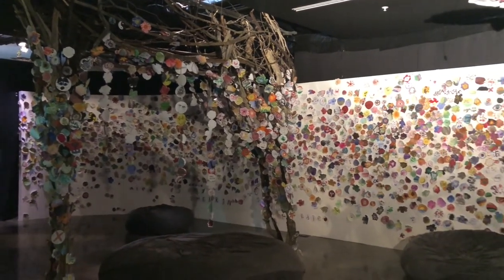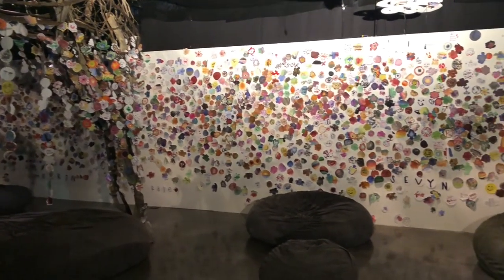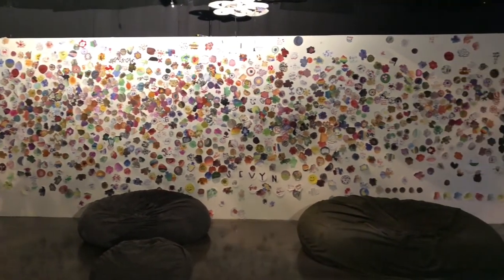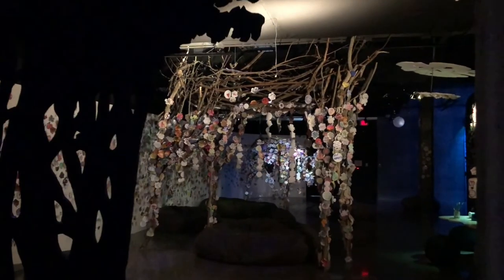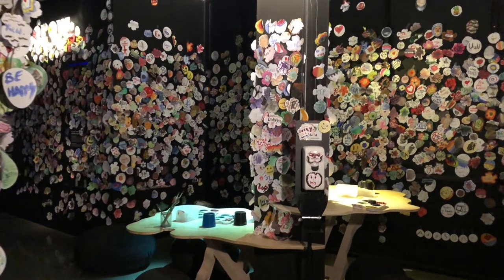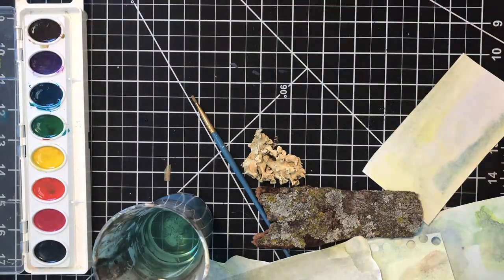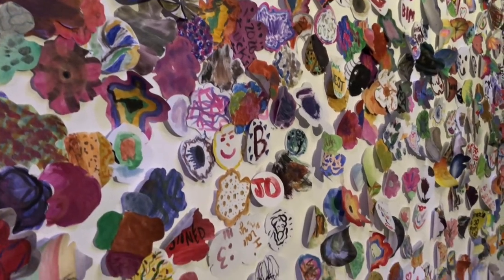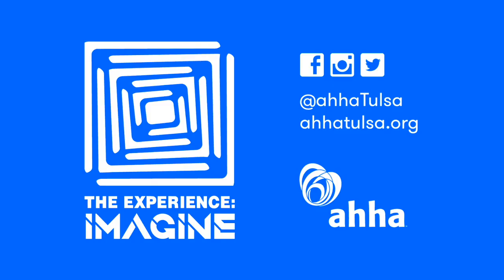Mini Artist Talk #1 with Katherine Hair | THE EXPERIENCE: IMAGINE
Katherine Hair is a Lead Artist in ahha Tulsa’s immersive installation THE EXPERIENCE: IMAGINE. In this video, we ask how the natural world inspired her installation, "Grow."